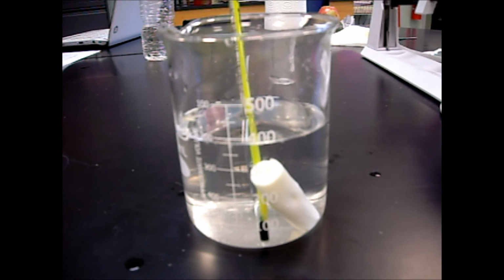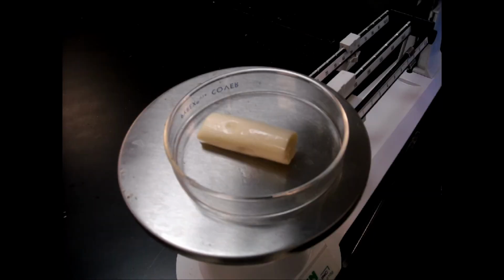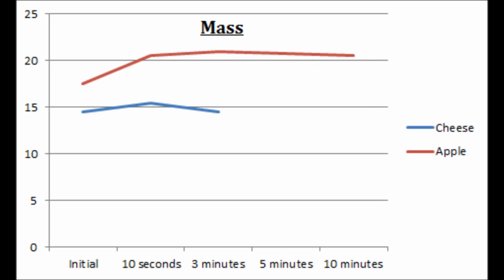Digestion: Simulating the Stomach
Chemistry: Period 4